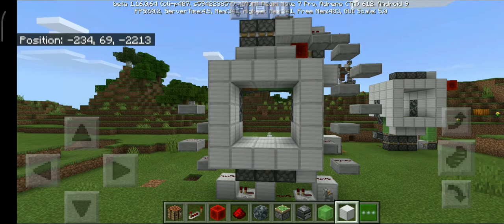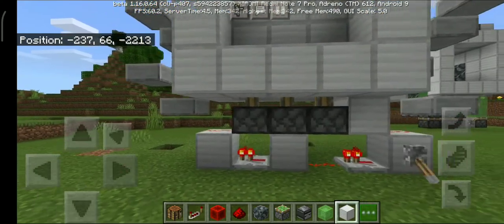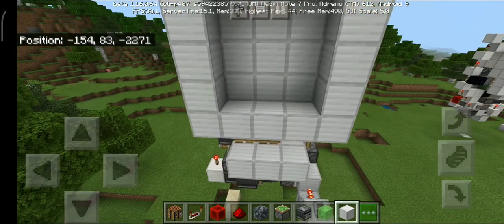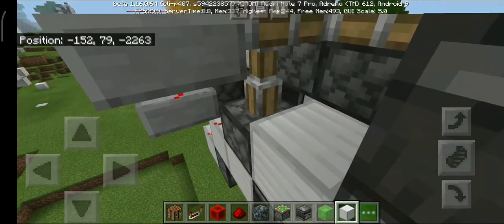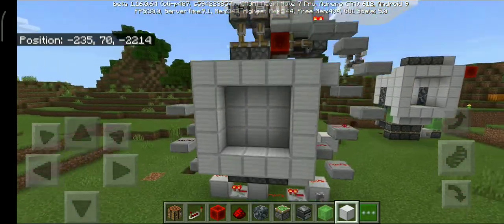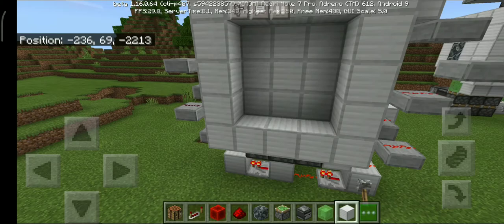[3×3] fancy piston door Minecraft Bedrock edition